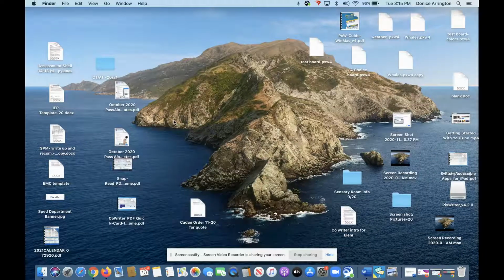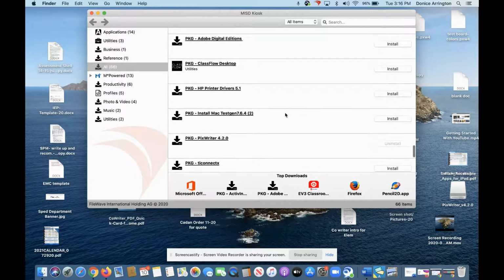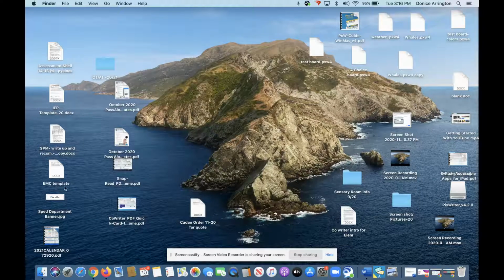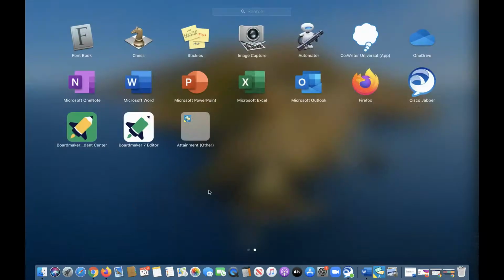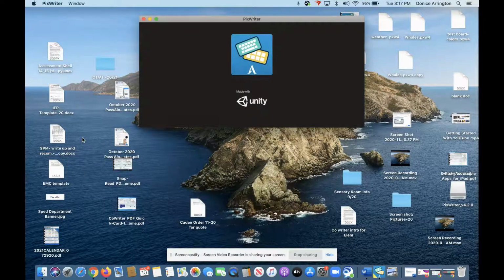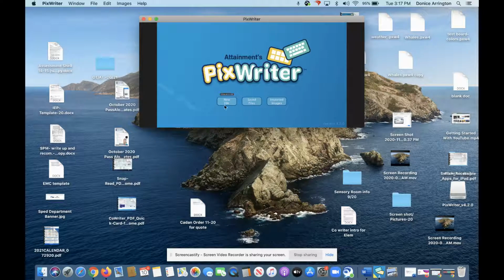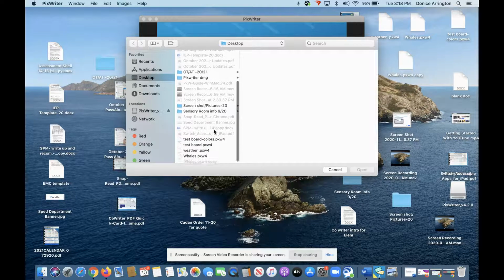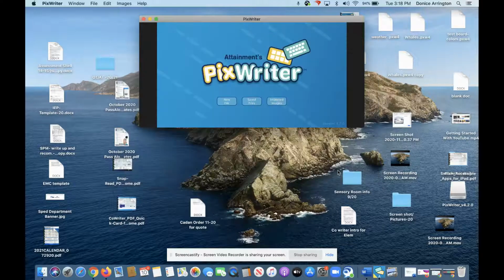Pixwriter installation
This video will demonstrate how to install Pixwriter software